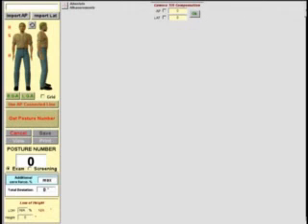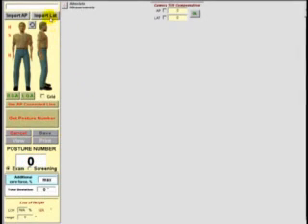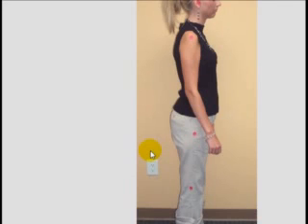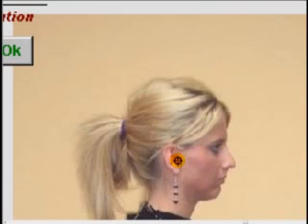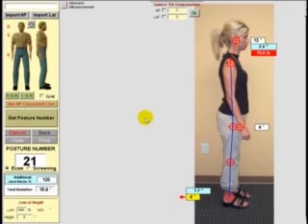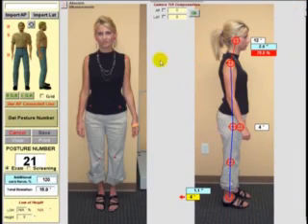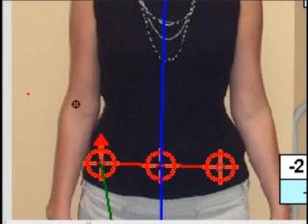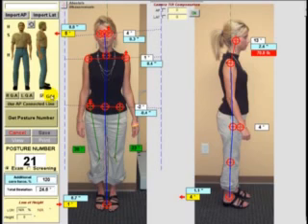Posture Pro 8e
Comparison of the posture analysis screen of Posture Pro 8 versus Posture Pro 8e. 8e is the new enhanced version of the worlds best selling posture analysis software.